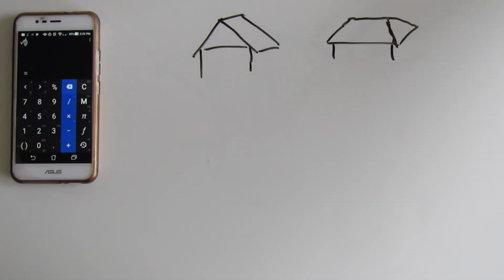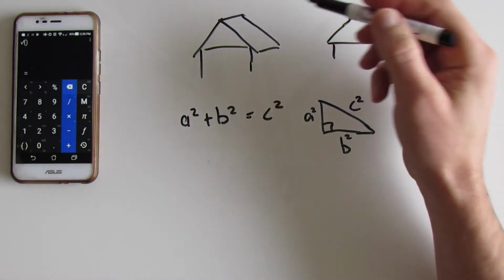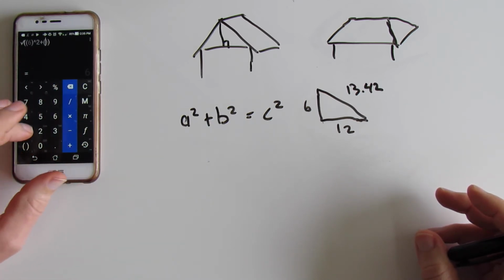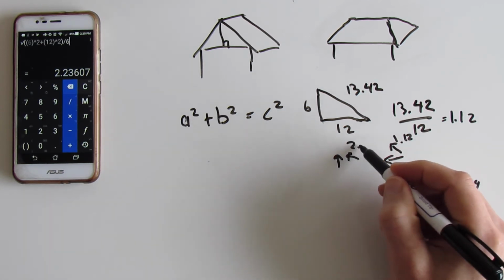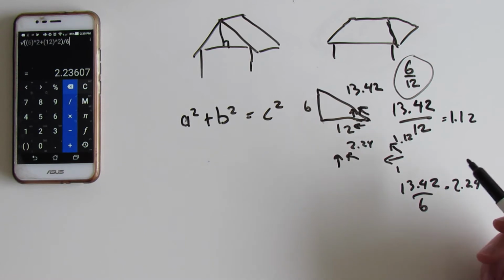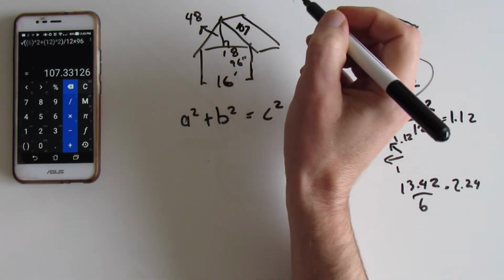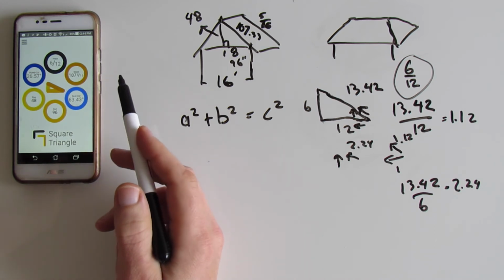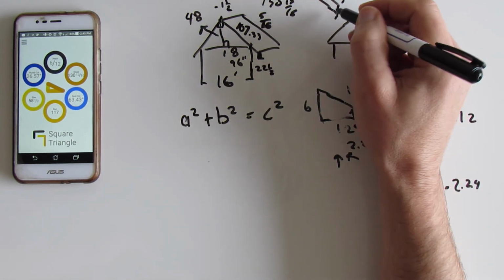Roof Math Explained - Square Triangle - Commons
This video shows an introduction to roof math including an example of a rafter calculation.

It introduces a new app called Square Triangle which is designed to assist in calculating roof values.

Currently only available for Android but I'd be happy to put it on iOS if there is enough interest.